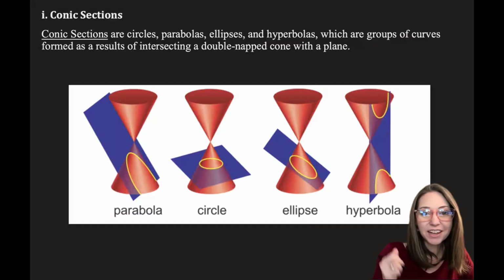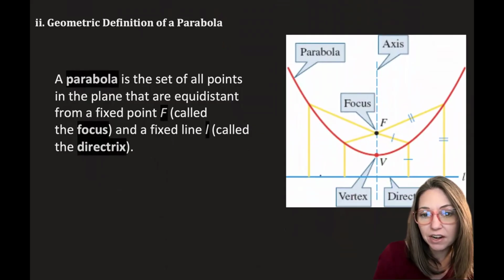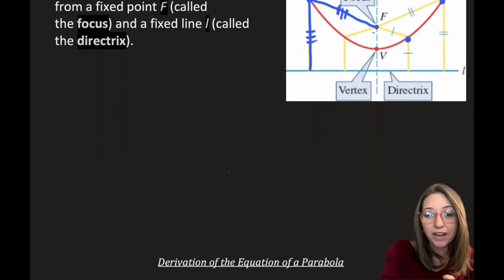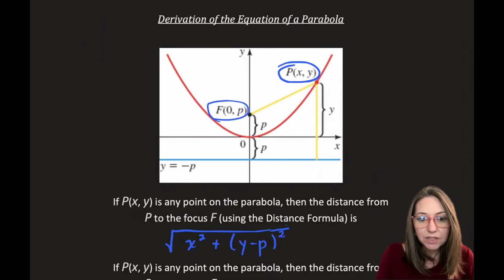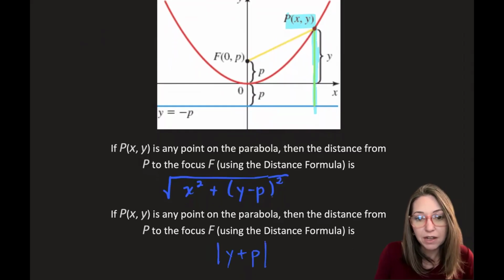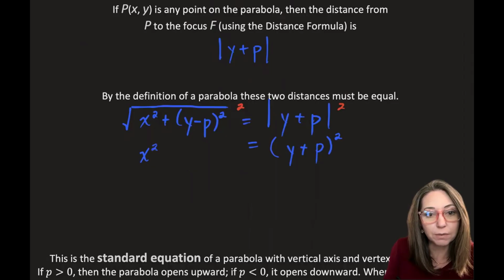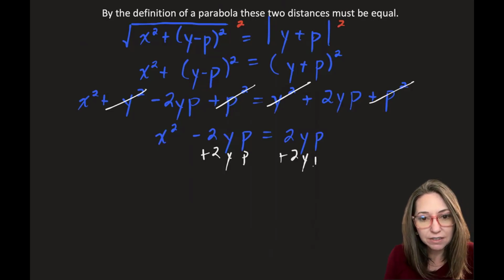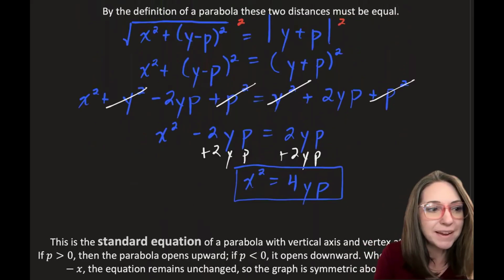Geometric Definition of a Parabola as a Conic Section and Derivation of its Equation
In this video, we look at the geometric definition of a parabola and we derive the formula for a parabola opening upwards, centered at the origin, in terms of p, the distance between the focus and directrix.